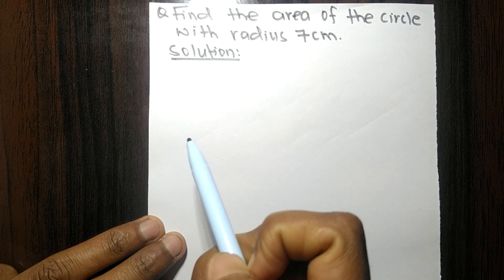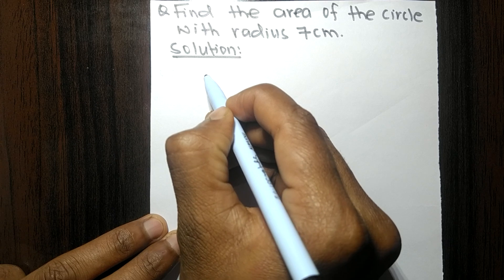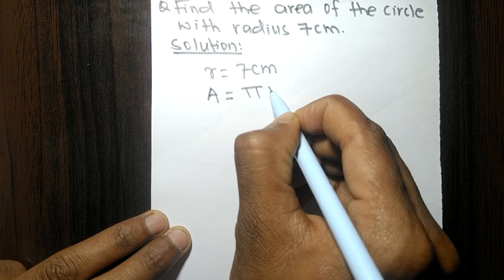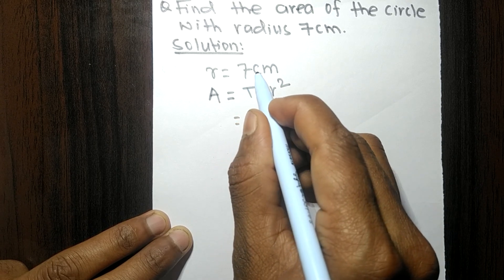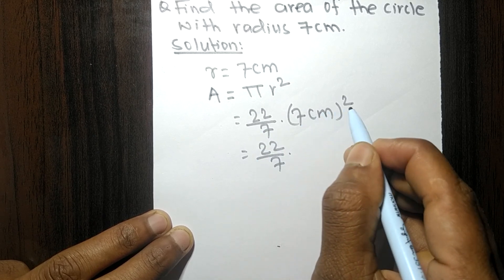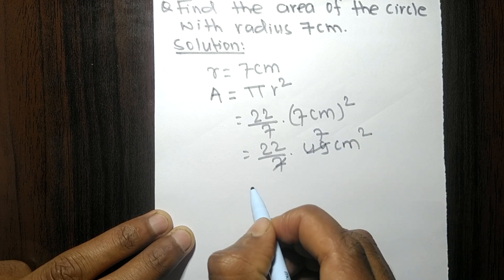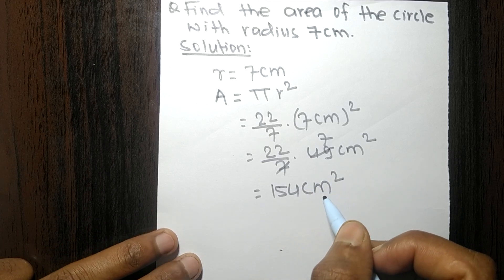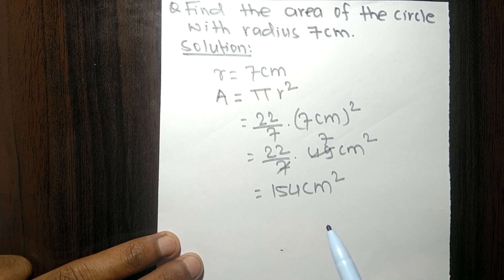Find the area of the circle with radius 7cm.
Find area of circle,
Find circumference of circle,
Circumference of circle problems,
Circle math problems,
Circle maths problem solution,